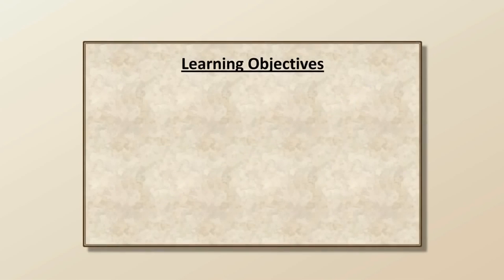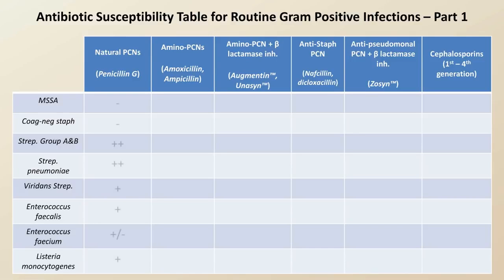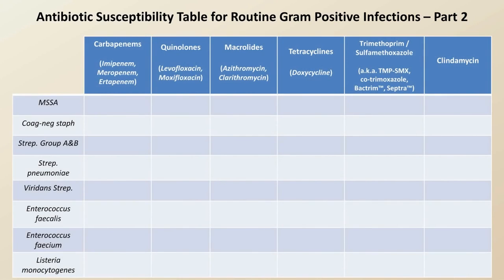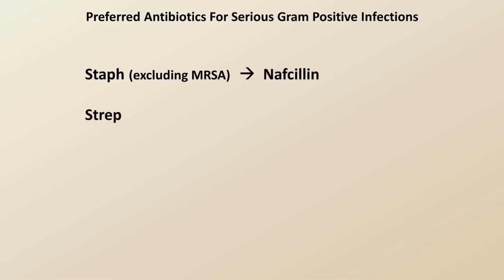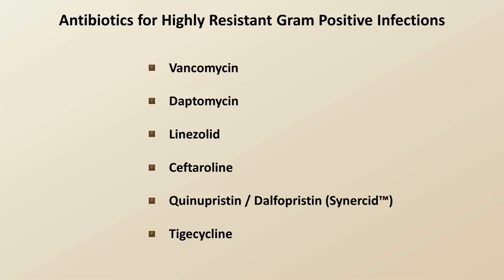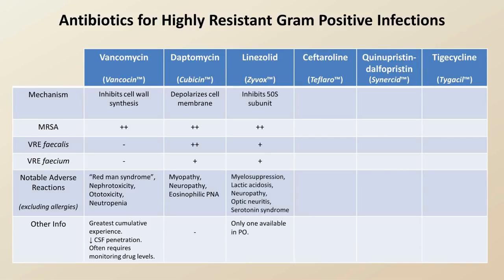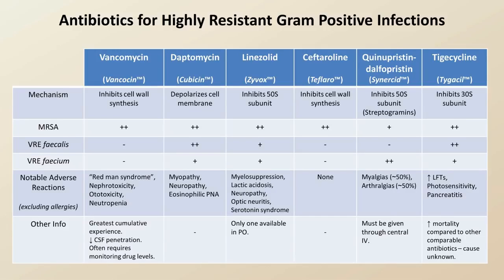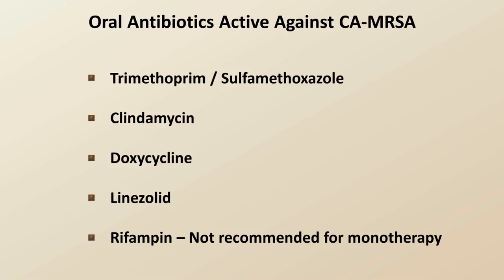Antibiotics for Gram Positive Infections Antibiotics Lecture 4